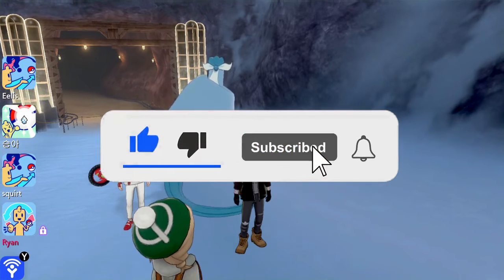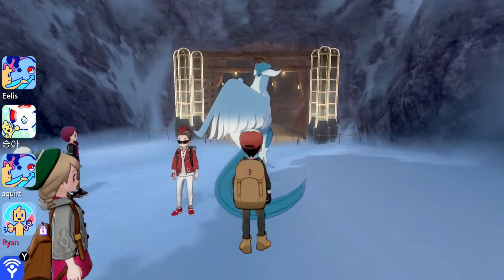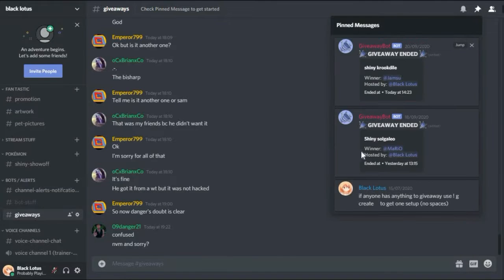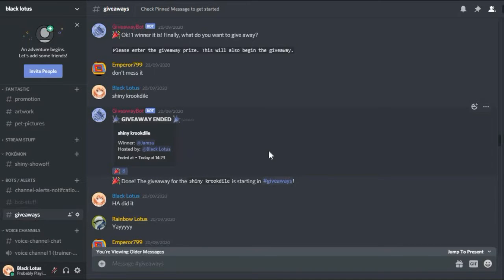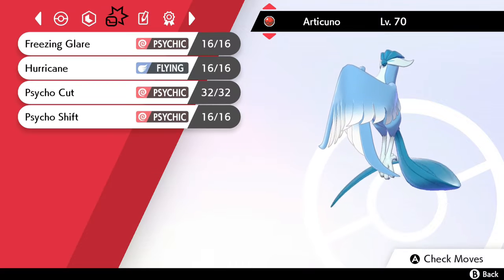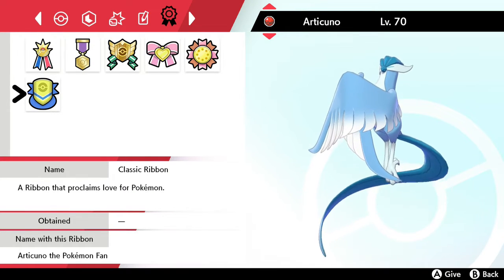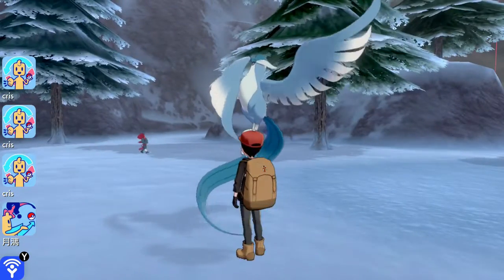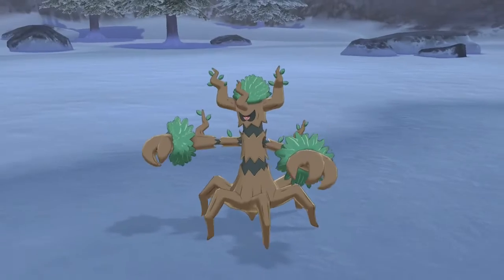SHINY GALARIAN ARTICUNO GIVEAWAY| Pokemon Sword And Shield Shiny Giveaway [CLOSED]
Pokémon Legends: Arceus is an action role-playing game that preserves the core gameplay of past entries in the main line series. The game is set in a bygone era of the Sinnoh region's history, when it was known as the Hisui region, long before the events of Pokémon Diamond and Pearl and their remakes take place.